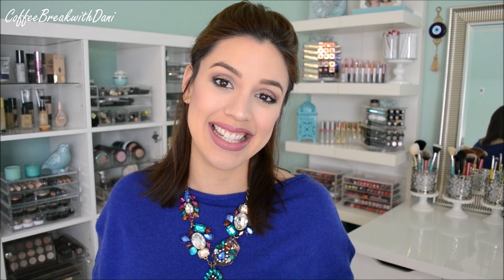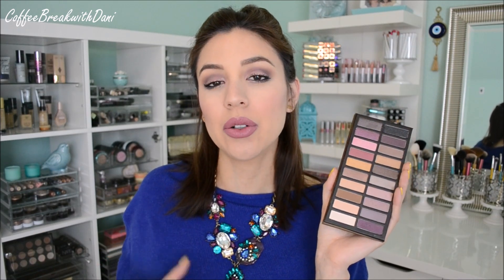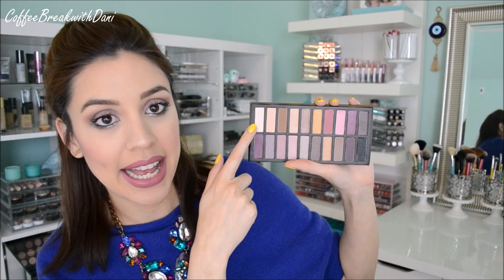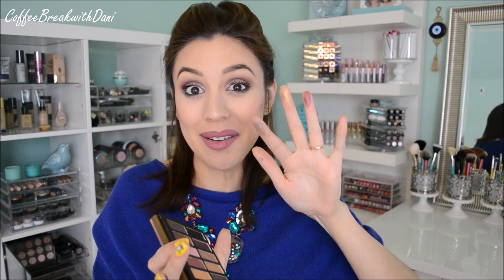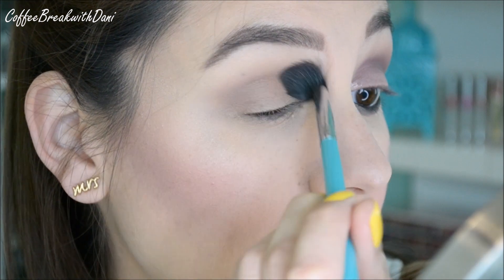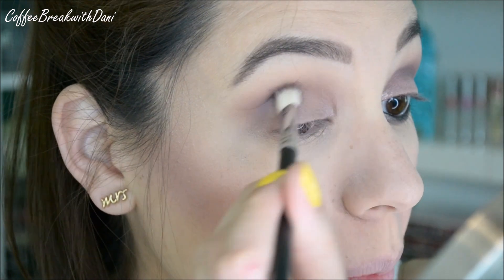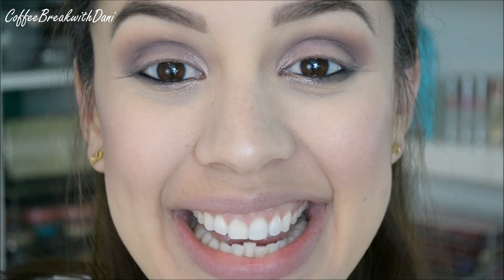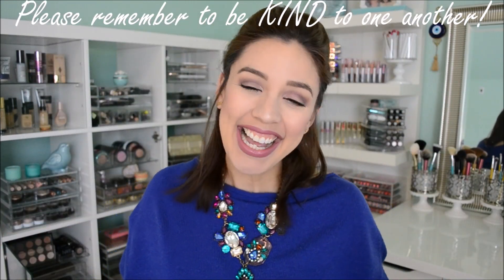REVEALED 3 | Review + Quick Tutorial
♥ READ ME PLEASE ♥ [Available in HD]

Hey pandas!

I gotta say, I'm kinda loving this palette guys! More so than the Revealed 2! Plus, this is THE palette for green eyed pandas!!!

***I got a really AWESOME comment I dont want any of you guys to miss...

•Kelsey K  said:
Dani - I know you mentioned several different palettes that this one pulls from, but do you think CS is copying any one palette here? I thought that was their thing after seeing versions 1 and 2!
Reply •

•My response:
I think all palettes draw inspiration from each other. I really don't think this one has a striking resemblance to another like the previous versions. Remember how R1 was similar to Naked1 and Naked3? And then R2 was sorta similar to Naked2 and Naked3? I don't think it's that precise this time. Maybe that's why this one is my favorite. It does have the whole cool plum thing like the Tartelette palette except it isn't all matte. Hope that helps 😘

♥Products Used in Tutorial:
-Brow Bone R1/C1
-Transition R1/C3 + R2/C8
-Transtion(2) R1/C7
-Crease R1/C9
-Lid R1/C8
-Lower Lash Line R2/C8
•Jane Water Resistant Pencil in Charcoal
•Loreal Silkissime in Highlight
•Benefit Roller Lash + They're Real

♥Let's chat!

♥What I'm wearing:
•Necklace- Gift
•Earrings- MRS from Kate Spade - $38
•Nails- Sally Hansen Lightening
•Foundation- UD Naked Skin
•Blush- Tarte Blushing Bride
•Lips- NARS El Agua + Anna

Hi pandas! I'm Dani! A wife, mommy, chef, nutritionist, animal lover, and lover of LIFE! YouTube is a great place to be creative, meet new friends, and learn! My channel is a warm, welcoming, and safe place! In order for me to upkeep the integrity of our safe zone, I only implement ONE code of conduct and that is: Share comments that are positive, helpful, empowering, uplifting and productive. Negative comments will automatically be erased, and hateful, hurtful, or negative people will automatically be blocked. Remember that every time you disrespect someone, you are simply disrespecting yourself. I have no tolerance for that here. And for those of you with continued positivity... THANK YOU for being you, and giving me so much of your time! You are loved, needed, and highly appreciated! ♥

FTC- All items were purchased with my own resources, unless otherwise noted/mentioned. Palette was sent as PR, but the video is not sponsored. I don't accept money in exchange for positive reviews, and as always, all opinions are honest and 100% my own.